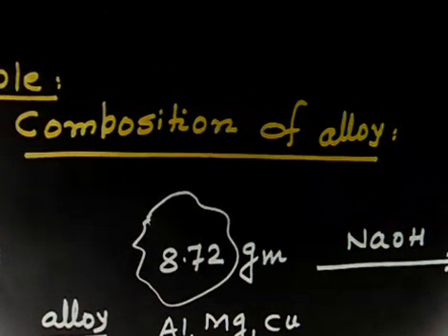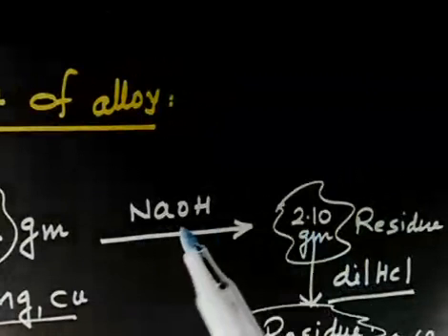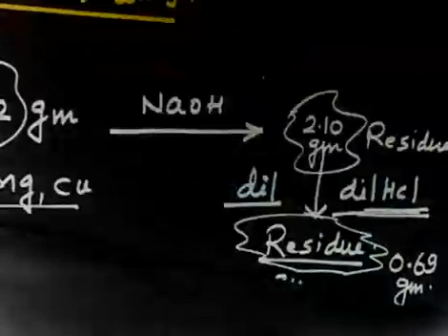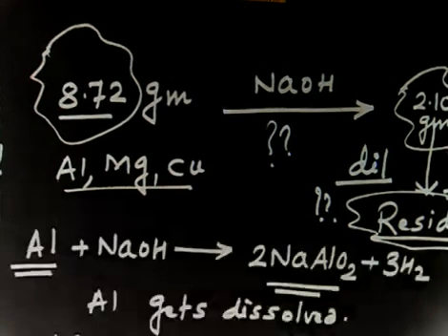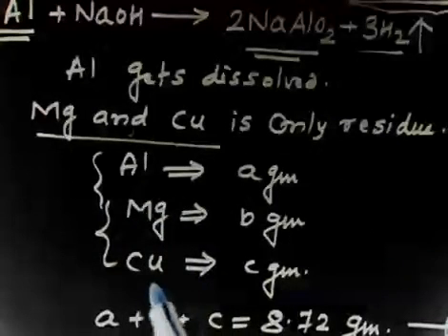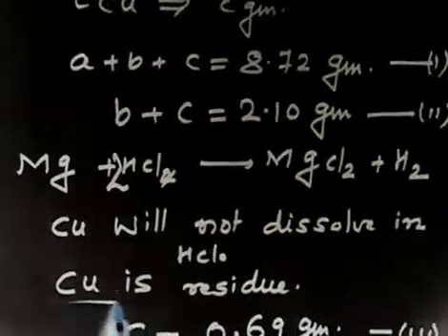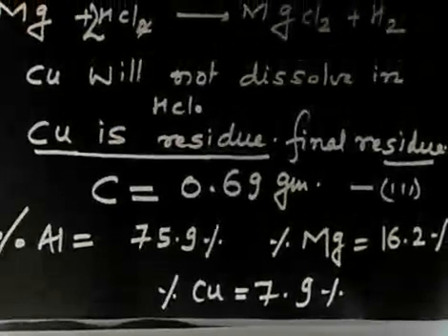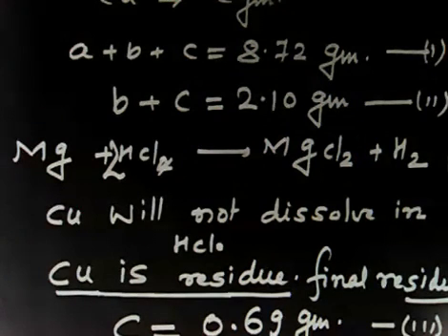Mole concept I Composition of alloy